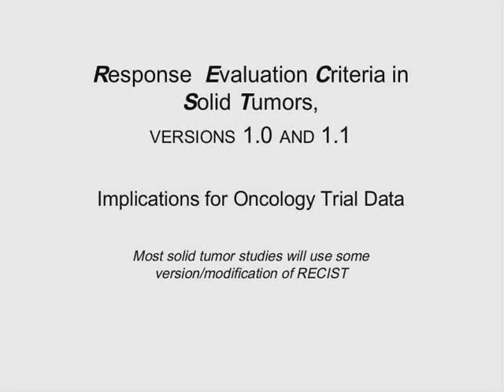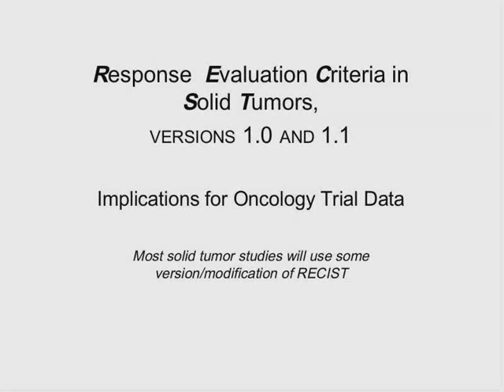RECIST Trailer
RECIST stands for Response Evaluation Criteria in Solid Tumors. The National Cancer Institute is the best resource for information, and defines RECIST criteria as "a voluntary, international standard, and not an NCI standard. They are based on a simplification of former methods (WHO, ECOG) and based on measurable disease, i.e., the presence of at least one measurable lesion." RECIST criteria provide a way to standardize measurement of solid tumors worldwide for any clinical trials that include this data to define study endpoints.

RECIST defines and standardizes how and when subjects are seen to progress, respond or remain stable in terms of their metastatic disease burden during a course of therapy. When these criteria are not well understood at the site level or consistently followed during a trial, it can put the study endpoint data in jeopardy.